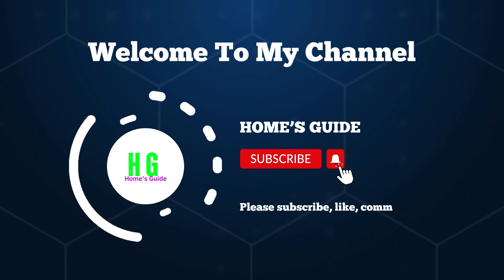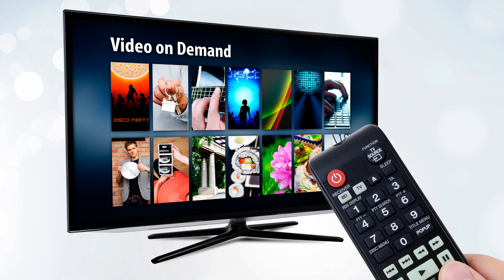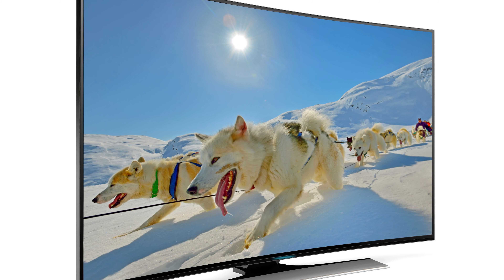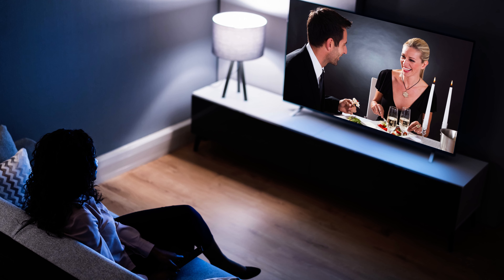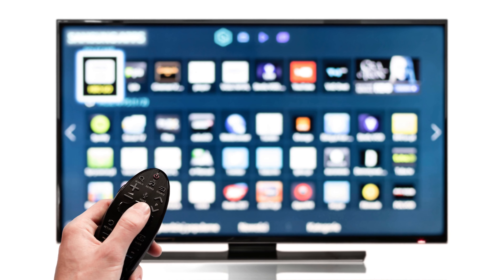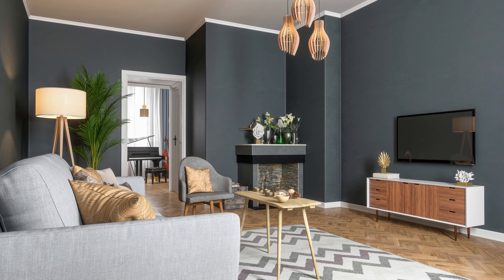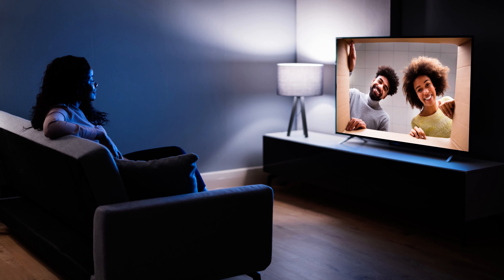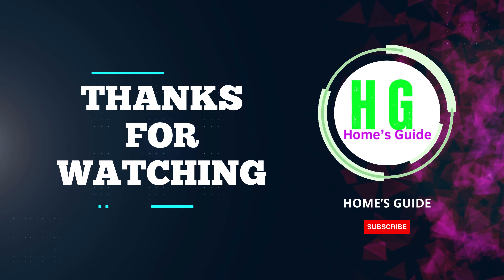Top 5 Best Smart TV for The Money 2023 | USA | Best 43 Inch Smart TV | Best 4k TV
In the fast-evolving world of smart TVs, finding the perfect blend of quality and affordability can be a daunting task. However, look no further as we present to you the ultimate solution to your quest for the "Best Smart TV for The Money." Our carefully curated selection of top-rated smart TVs brings together cutting-edge technology and exceptional value, promising an immersive entertainment experience without breaking the bank.

Our top pick for 2023, the [Brand Name] Smart TV, boasts an array of features that redefine home entertainment. From its sleek design to its crystal-clear display and seamless connectivity, this smart TV is designed to transform your living room into a personalized cinema. With its intuitive interface and access to a myriad of streaming services, including [List of popular streaming services], you'll never fall short of content to indulge in.

Elevate your viewing experience with the [Brand Name] Smart TV and unlock a world of endless entertainment possibilities, all within your budget. Don't miss out on this incredible opportunity to revolutionize your home entertainment setup with the best value smart TV on the market!